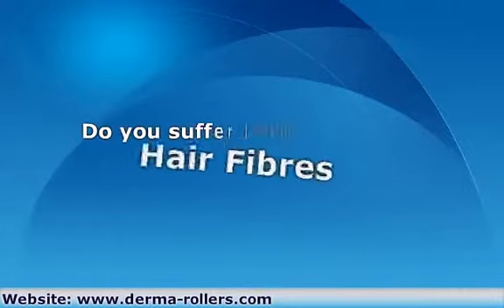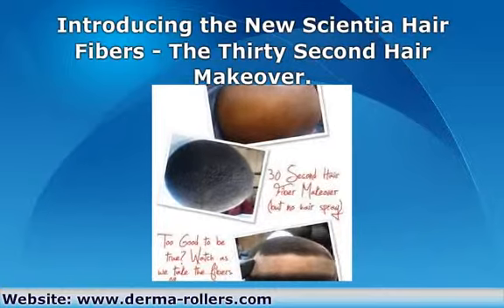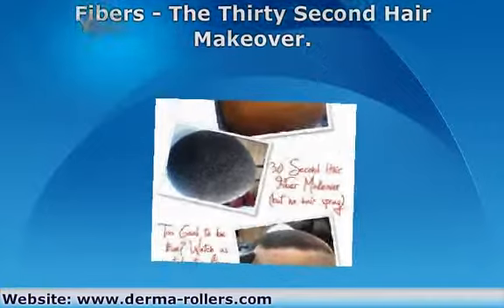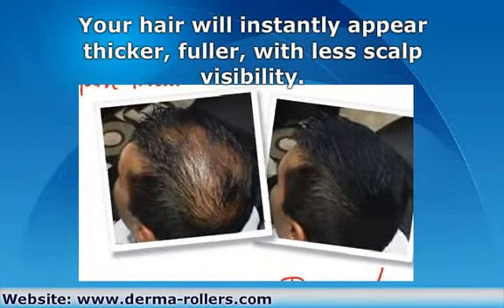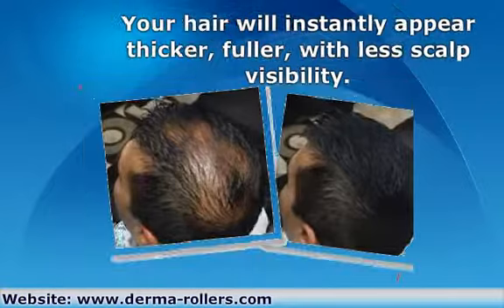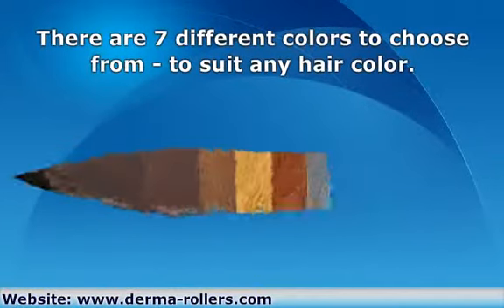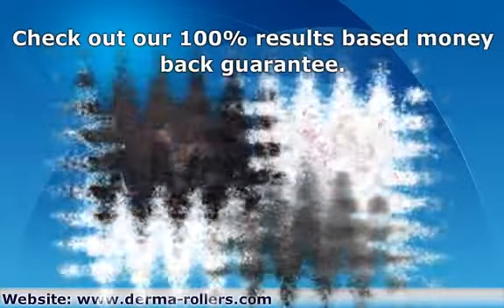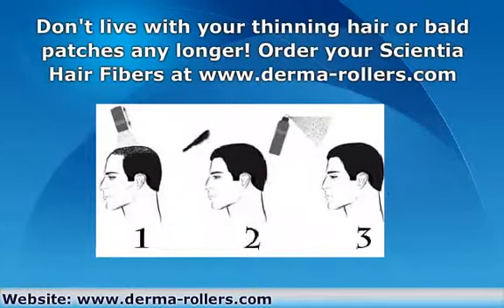Hair Fibres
- to see how Scientia Hair Fibres can give you a 30 second hair makeover for thinning hair. Sprinkle hair building fibres onto your thinning patches or bald spots to conceal hair loss!

for health and beauty products, nutritional supplements, medical tests and occupational health services.